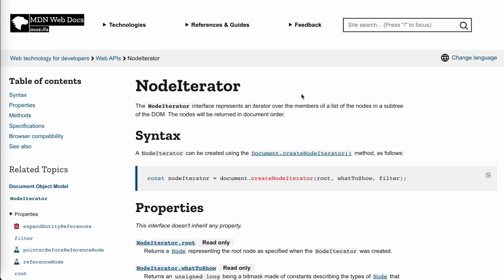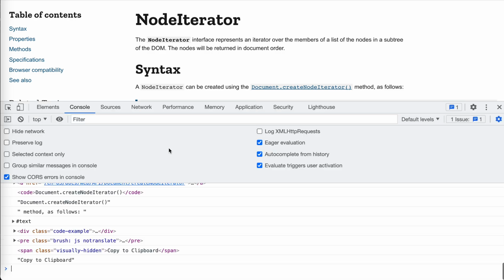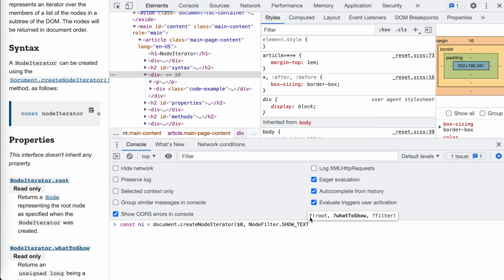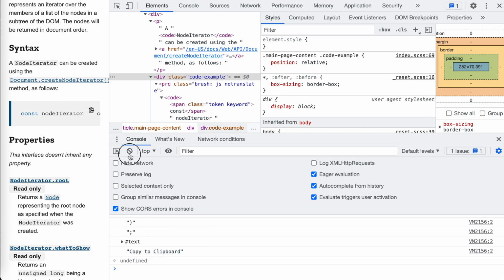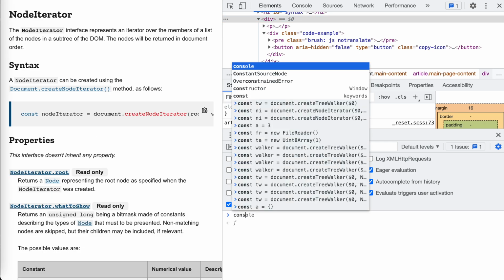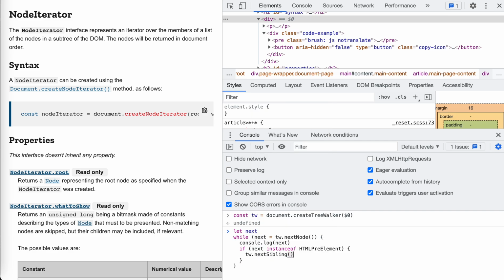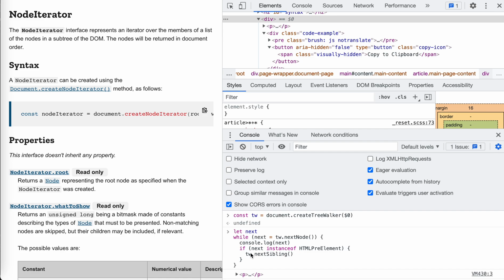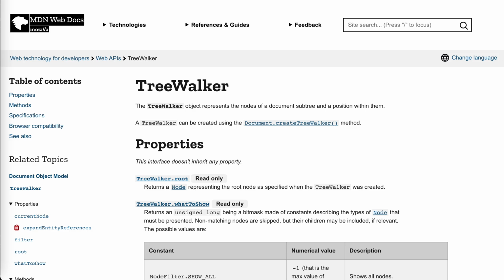NodeIterator vs TreeWalker | JSer - a lot of Web APIs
NodeIterator only allows back & forth, but TreeWalker allows more direction to traverse the DOM tree, much more powerful.